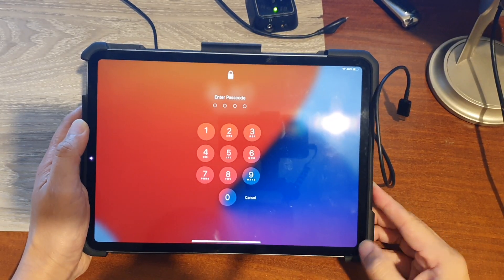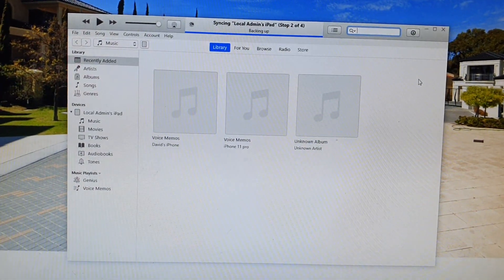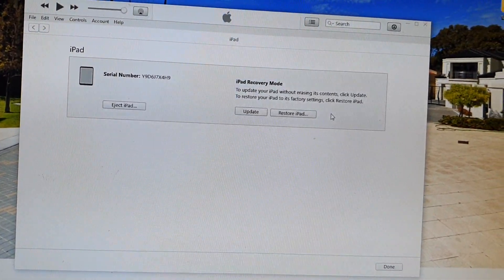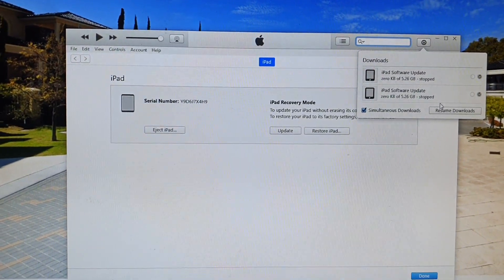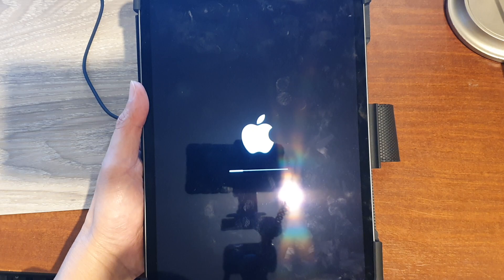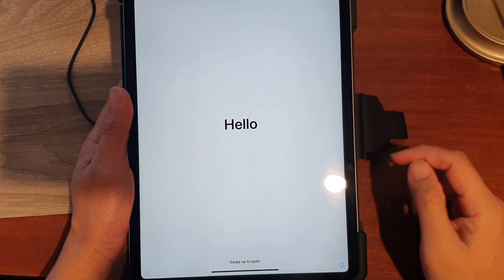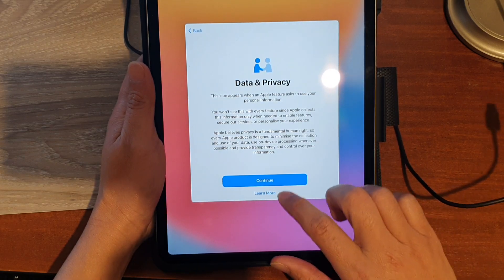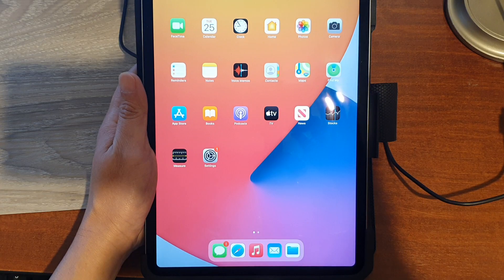iPad Pro 2021: Hard Reset & Restore Back to Factory Default Via iTunes Recovery (3rd Gen)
Learn how you can hard reset & restore the iPad Pro 2021 back to factory default via iTunes Recovery (3red Gen).